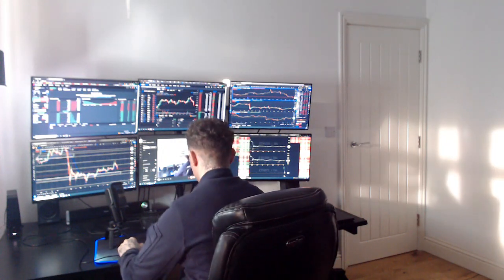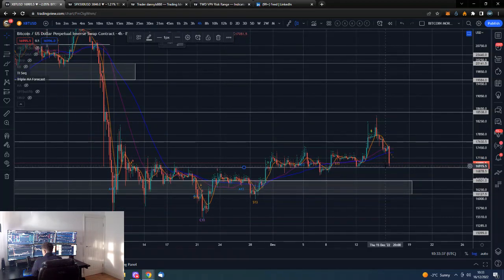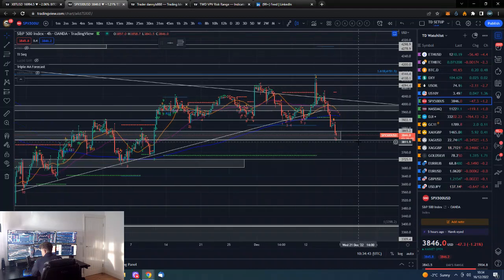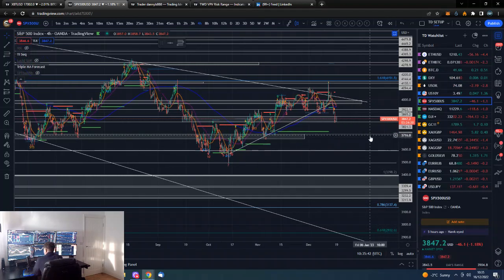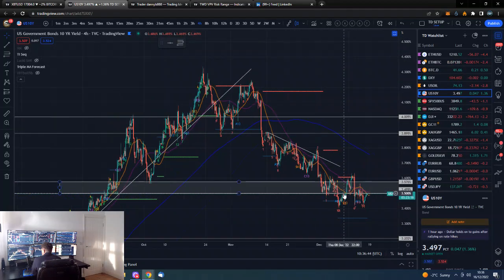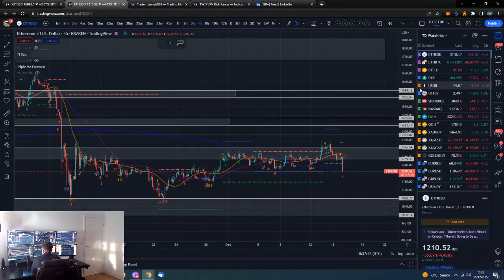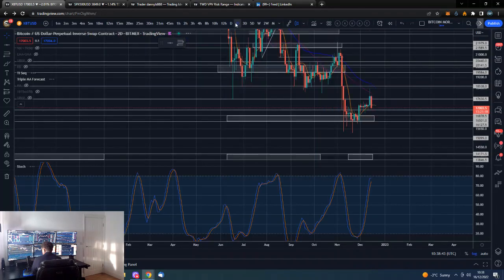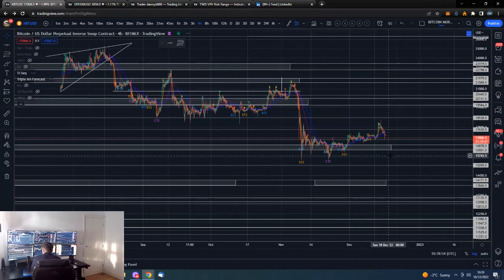🔋 Bitcoin Daily update 16th December 2022-Trend Bearish $16,000 & $15,000 support $18,500 resistance